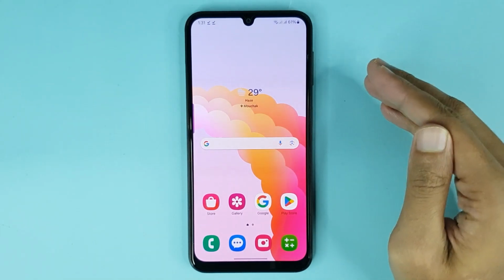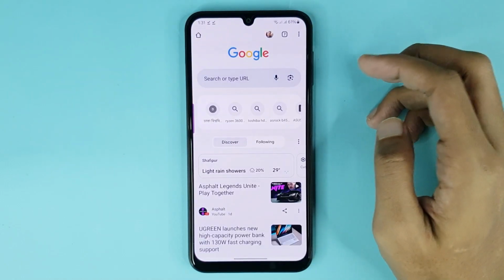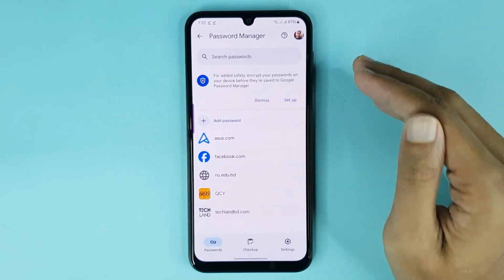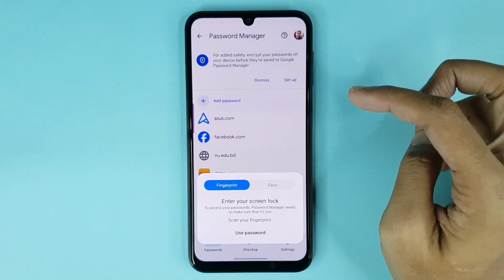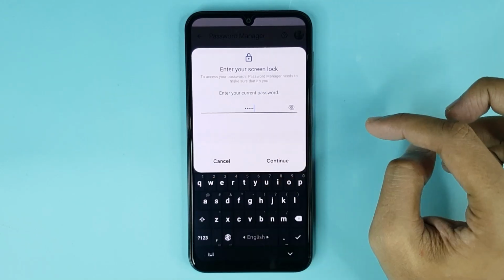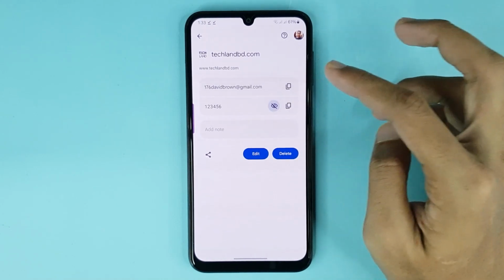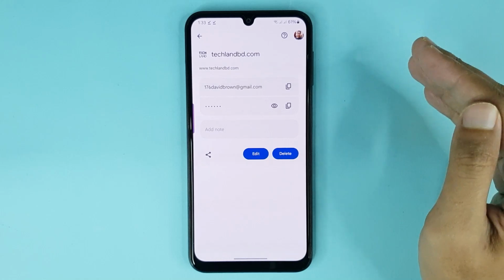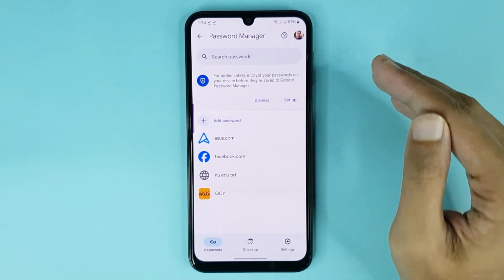How to Find Saved Passwords on Android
A quick and easy guide to find saved password in your Android phone.